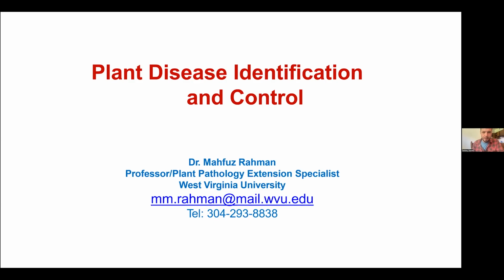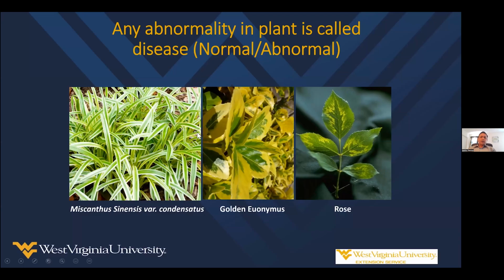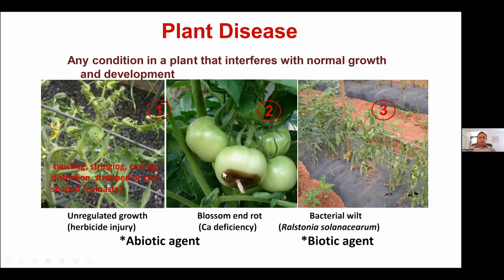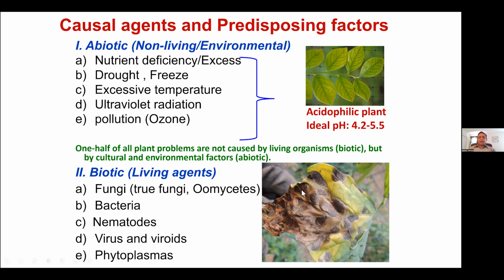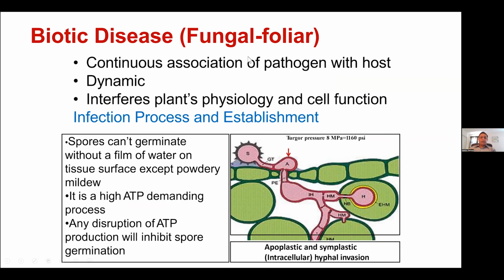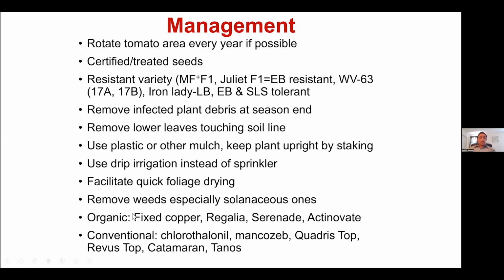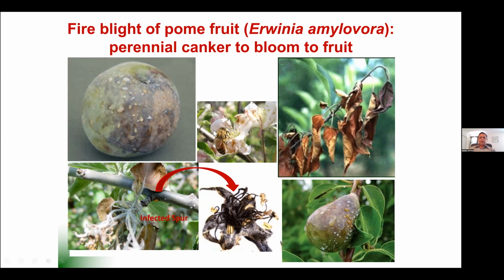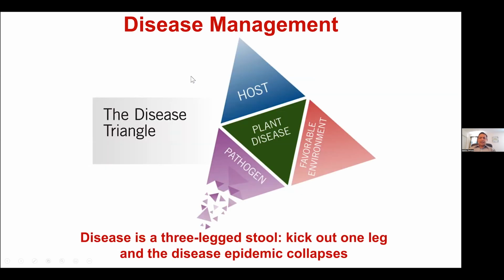"Plant Disease Identification and Control" (Throwdown Thursday 4-18-24)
Dr. M. Mahfuz Rahman, WVU Extension Plant Pathology Specialist, talks to us about common plant diseases in the garden, how to prevent them and how to treat them if they show up.

This material funded by Supplemental Nutrition Assistance Program (SNAP) and the Expanded Food and Nutrition Education Program (EFNEP).